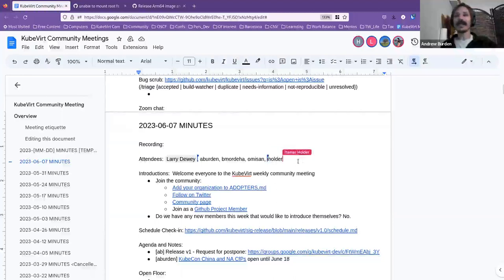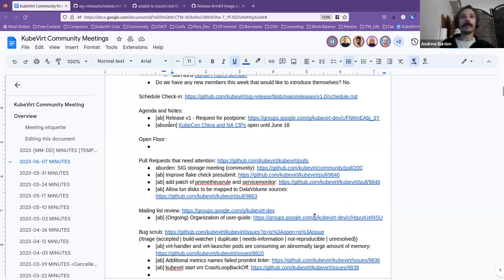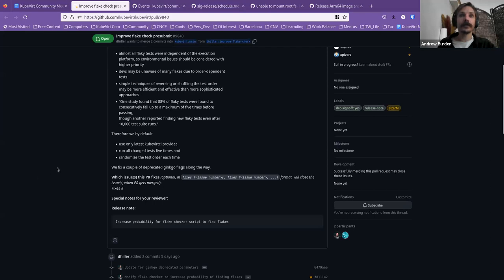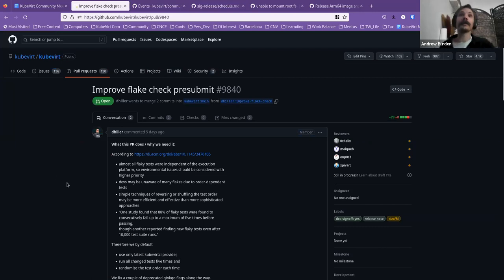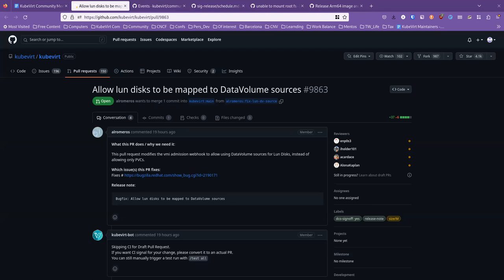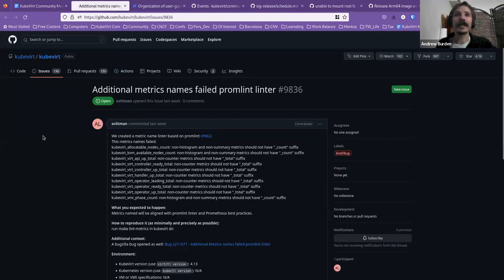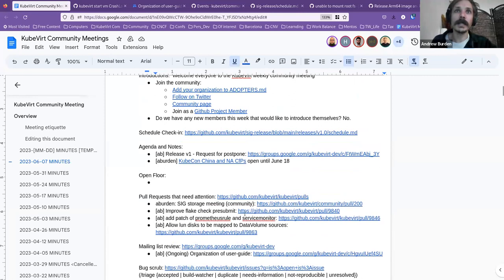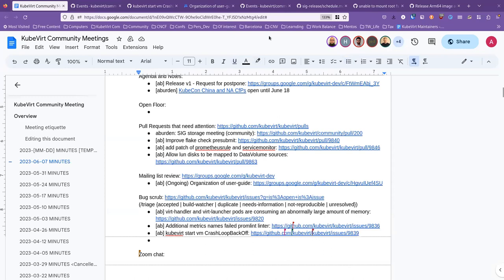KubeVirt Community Meeting 2023-06-07